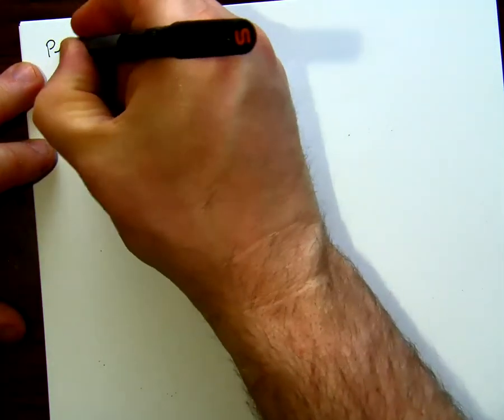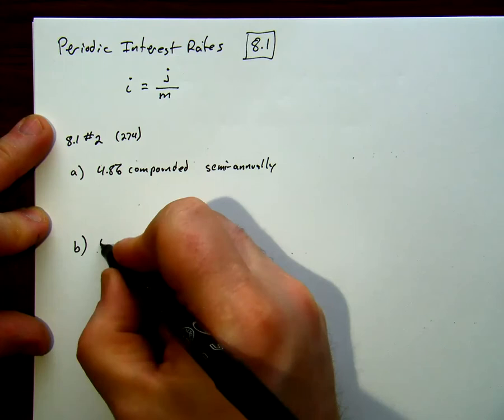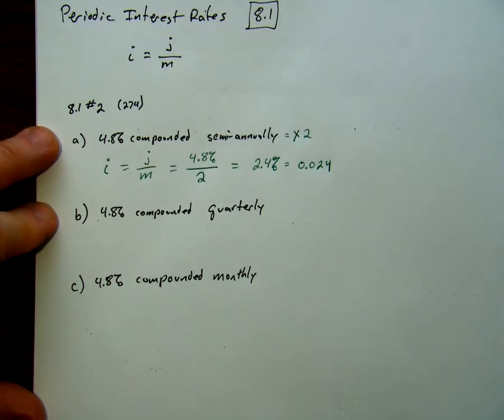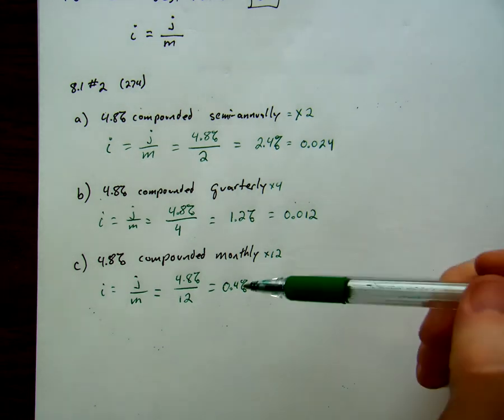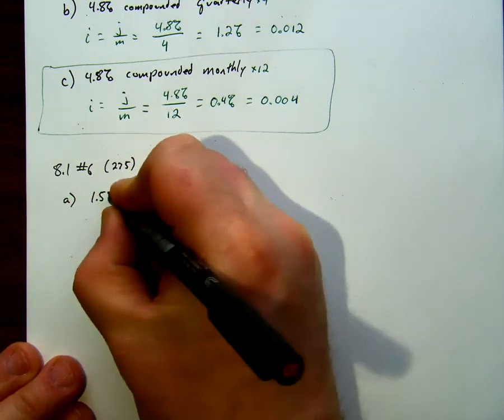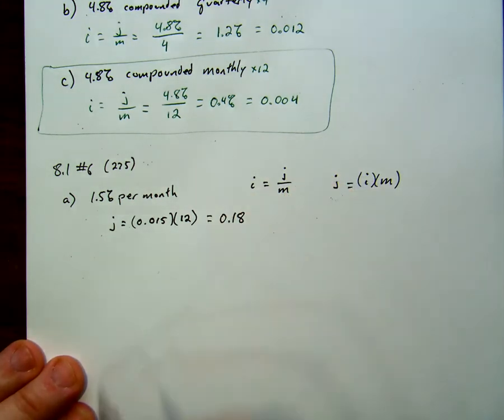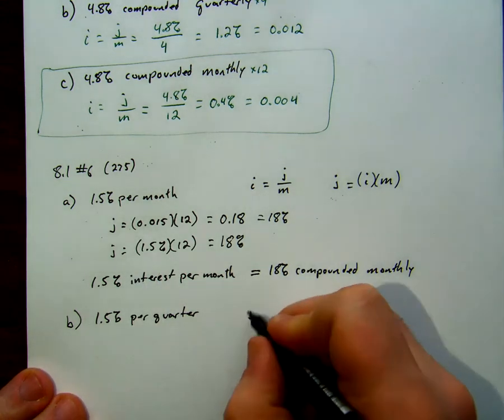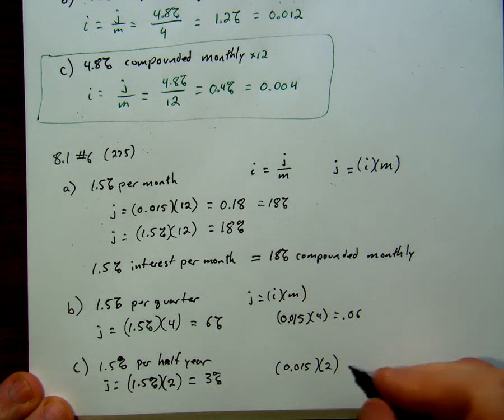BADM102 (ch8 §1) - Periodic Interest Rates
Video lecture for Compound Interest - Periodic Interest Rates